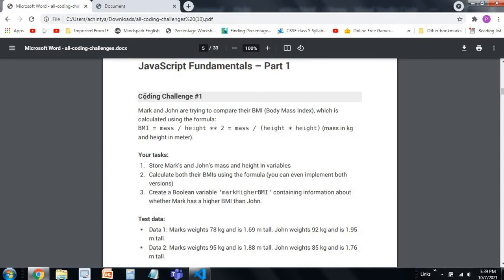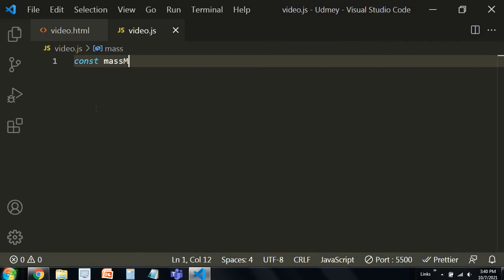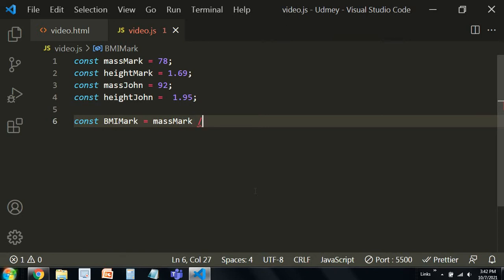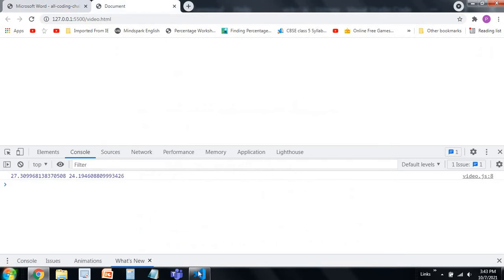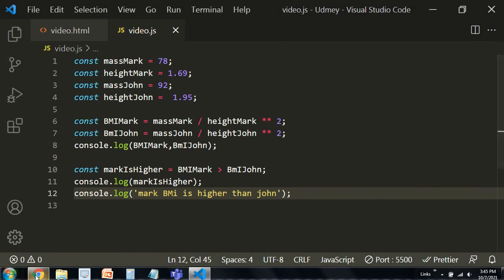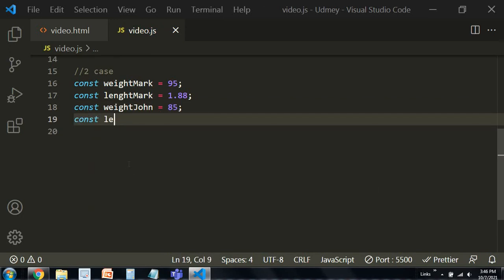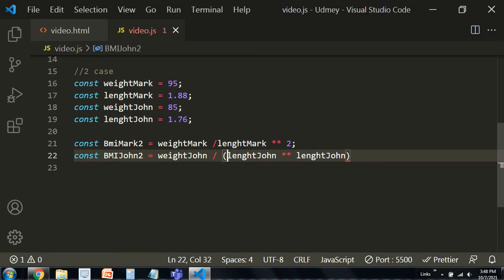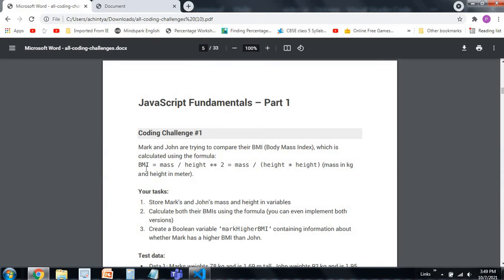Coding challenge #1 in javascript wmv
In this video, I have set a coding challenge for you guys to learn
whatever you have learned from my videos